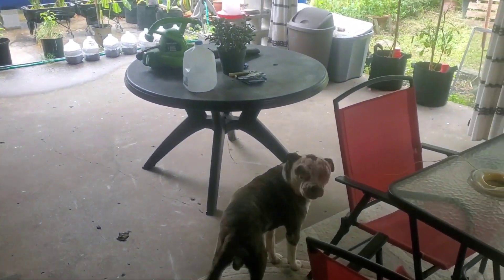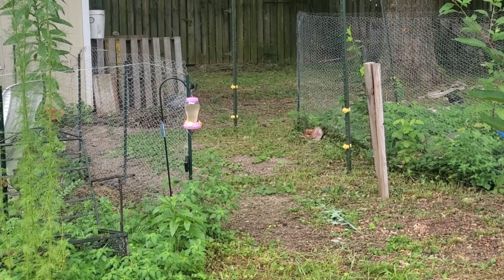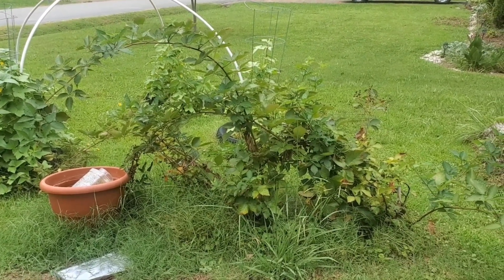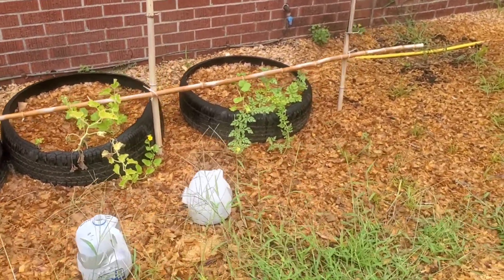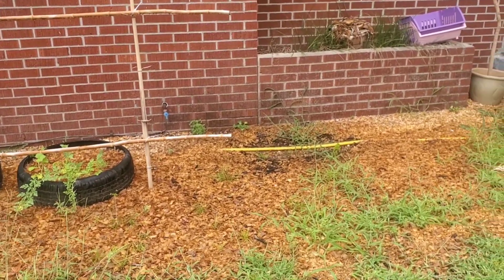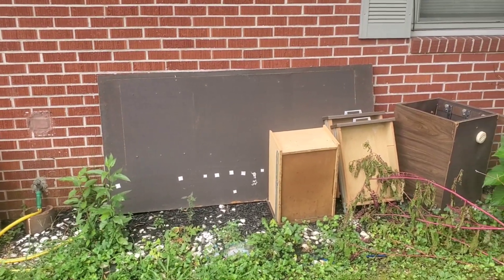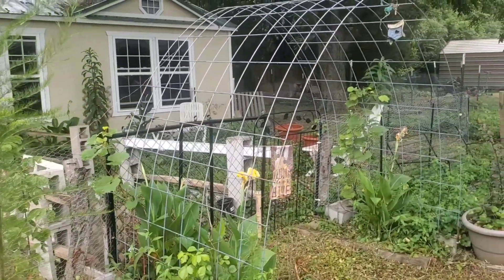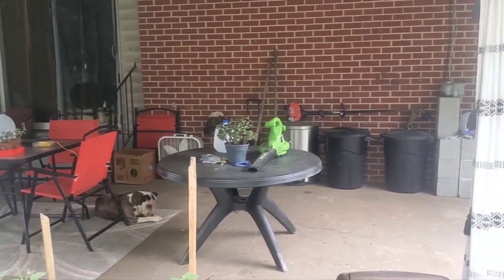IT'S A WHOLE NEW OF SEASON CHANGE COMING..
Heyyy Honey Bees. It's a whole new of season change. This video I am telling you that we're getting to start packing up everything and getting it ready to go on out to the New Homestead. Everything that has been accumulated over time is going to give us a great boost in building towards Our infrastructure. Now, You All know that when the seasons change the world change too with it. Along with plants, vegetables, animals, and insects too. This is going to be GREAT BEGINNINGS for Our future and to live out the rest of our days that is left of our human life, being self sufficient until the Good Lord calls US home, a even better one.. Have a Wonderful and Blessed Day 🙌.